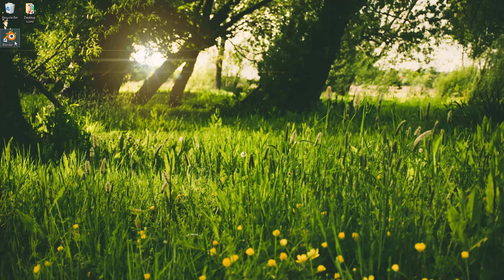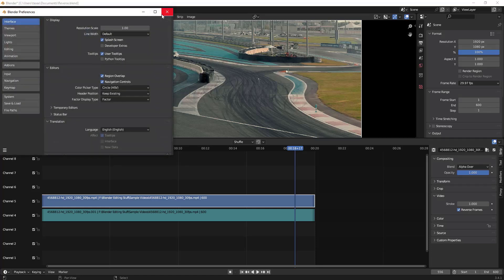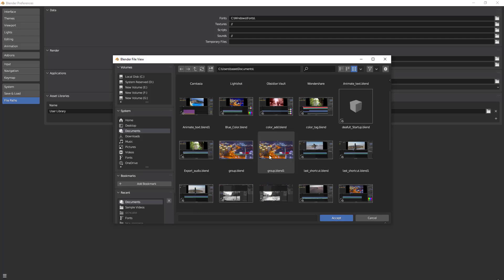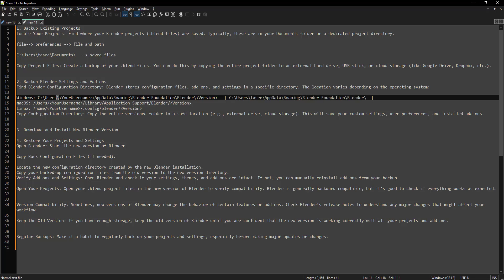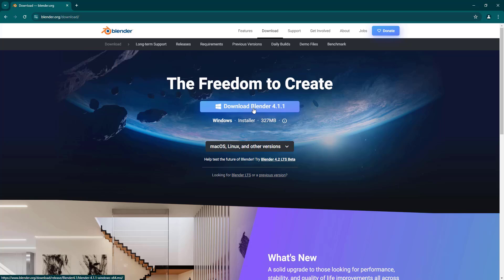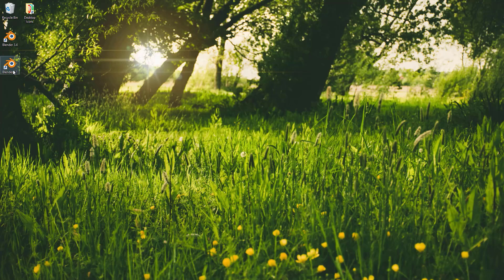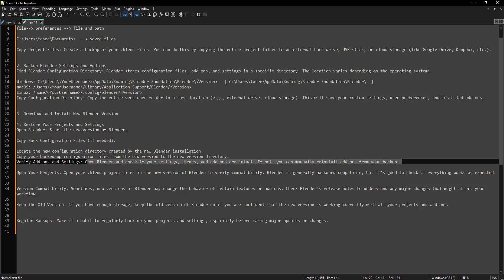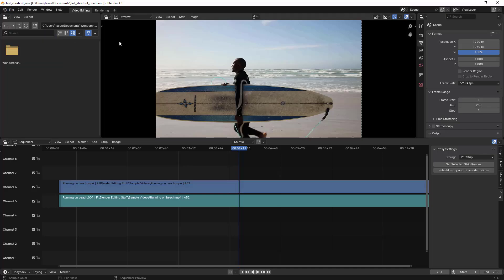How To Update Blender? | How To Upgrade Blender For PC?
Welcome to our easy-to-follow tutorial on how to update Blender! Keeping Blender up-to-date ensures you have access to the latest features, improvements, and bug fixes. Whether you're a beginner or a seasoned Blender user, this guide will walk you through the steps to update Blender on your PC without losing your settings.

In this video, we'll cover:

Why it's important to keep Blender updated.
Checking your current Blender version.
Downloading the latest Blender version from the official website.
Installing the new version on Windows
Ensuring your custom settings and preferences are preserved during the update.
Tips for troubleshooting common update issues.
By the end of this tutorial, you'll have the knowledge and confidence to update Blender smoothly, allowing you to take full advantage of the newest tools and enhancements.

1. Backup Existing Projects
Locate Your Projects: Find where your Blender projects (.blend files) are saved. Typically, these are in your Documents folder or a dedicated project directory.
file--) preferences --) file and path
C:\Users\tasee\Documents\  --) saved files
Copy Project Files: Create a backup of your .blend files. You can do this by copying the entire project folder to an external hard drive, USB stick, or cloud storage (like Google Drive, Dropbox, etc.).

2. Backup Blender Settings and Add-ons
Find Blender Configuration Directory: Blender stores configuration files, add-ons, and settings in a specific directory. The location varies depending on the operating system:

Windows: C:\Users\(YourUsername)\AppData\Roaming\Blender Foundation\Blender\(Version)
macOS: /Users/(YourUsername)/Library/Application Support/Blender/(Version)
Linux: /home/(YourUsername)/.config/blender/(Version)
Copy Configuration Directory: Copy the entire versioned folder to a safe location (e.g., external drive, cloud storage). This will save your custom settings, user preferences, and installed add-ons.

3. Download and Install New Blender Version

4. Restore Your Projects and Settings
Open Blender: Start the new version of Blender.

Copy Back Configuration Files (if needed):

Locate the new configuration directory created by the new Blender installation.
Copy your backed-up configuration files from the old version to the new version directory.
Verify Add-ons and Settings: Open Blender and check if your settings, themes, and add-ons are intact. If not, you can manually reinstall add-ons from your backup.

Open Your Projects: Open your .blend project files in the new version of Blender to verify compatibility. Blender is generally backward compatible, but it’s good to check if everything works as expected.

Version Compatibility: Sometimes, new versions of Blender may change the behavior of certain features or add-ons. Check Blender’s release notes to understand any major changes that might affect your workflow.

Keep the Old Version: If you have enough storage, keep the old version of Blender until you are confident that the new version is working correctly with all your projects and add-ons.

Regular Backups: Make it a habit to regularly back up your projects and settings, especially before making major updates or changes.